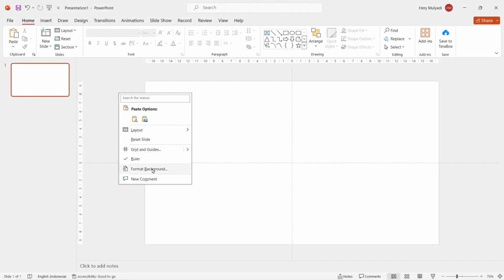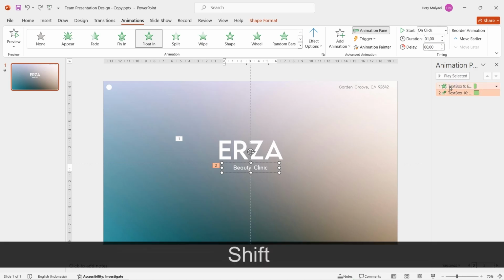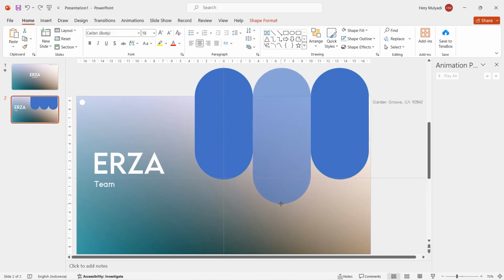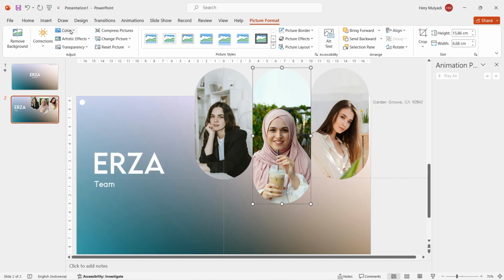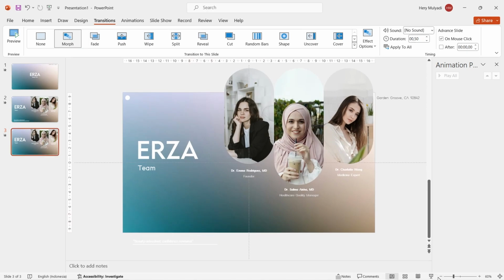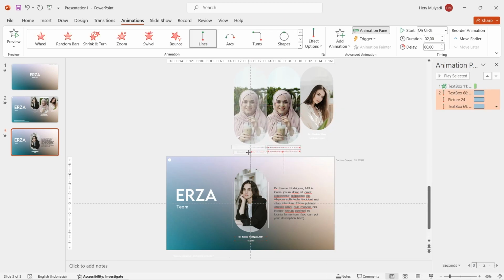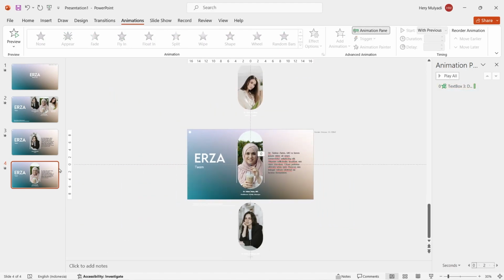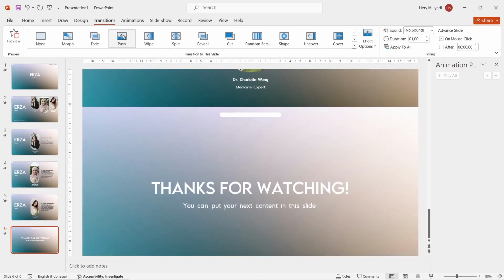IMPROVE Your TEAM PRESENTATION 10X Better with This Intro Slide Design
Improve your Team Slides Presentation! I’m going to teach you how to create an elegant PowerPoint style ideas for your team. This PowerPoint tutorial slides idea is more suitable if you put it as intro or opening slides. This is where you can introduce your team professionally.

I use BEAUTY CLINIC TEAM example in this presentation. NOTE that EVERYTHING in this slides (including name, address, job, and company) is just 'dummy name' i made for tutorial purpose. If there are similarities, then it is just a coincidence.

Minimum requirements: PowerPoint Software with Morph Transition

⏱️TIMESTAMP⏱️
00:00 how the slides looks like?
00:15 slide one
01:27 main slide
04:00 slides configuration
06:41 last slide
07:10 OUTRO

ALAM PowerPoint is an online YouTube channel that provide you with a huge amount of slides idea, tricks and tutorial which help you to improve your PowerPoint game significantly. We show you lots of tutorial design for your PowerPoint slides presentation. Hope it can help everyone.